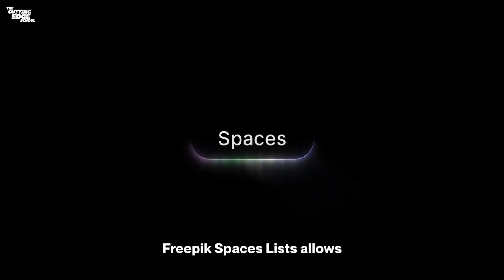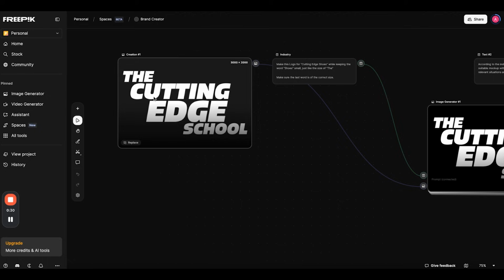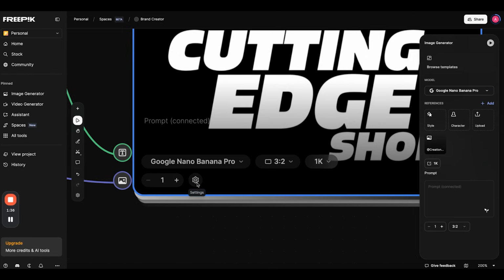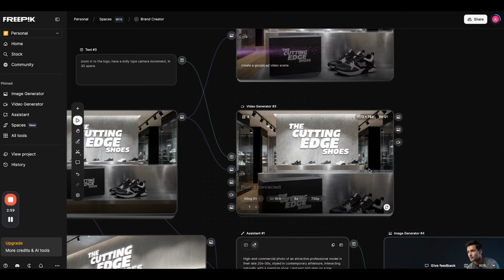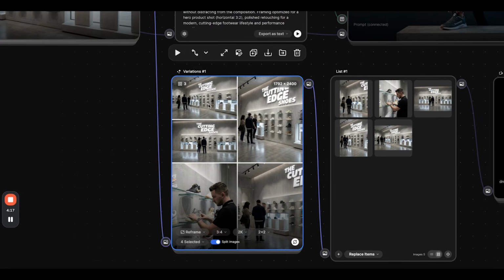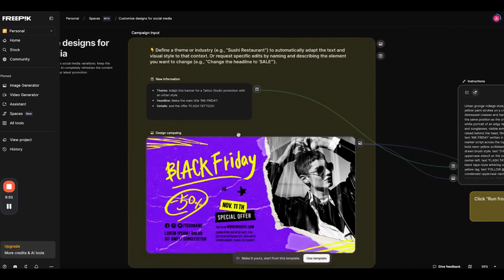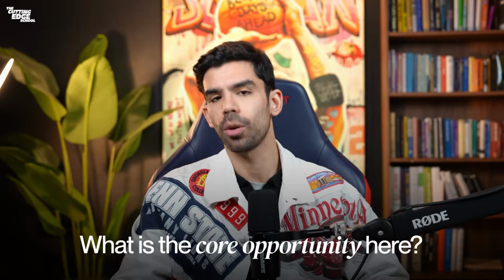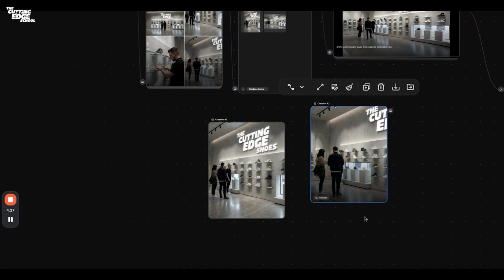Freepik Spaces Lists Explained: Batching and AI Automation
This workflow is built using Freepik Spaces - Lists.

With Lists, you can set up one structured workflow and generate multiple creative outputs at once, making it easier to organise assets, iterate faster, and scale your production efficiently.

Whether you’re producing variations, managing large projects, or streamlining team workflows, Lists help you move from single tasks to scalable creation.

In this video, we’ll cover:
How you can take multiple inputs and run them through one workflow
Convert one input and create dozens of variants automatically, and
Combine many inputs with many variants to create controlled permutations at scale.

And most importantly, what kind of opportunities this tool can open for you.
If you’re a content creator or a freelancer, this is a must-watch video for you.

⏰ Timestamps:

0:00 – What Freepik Spaces Lists do
0:52 – Spaces overview & workflow basics
1:10 – Logo to image generation
2:22 – Smart mockups with AI
3:25 – Assistant & variations
4:37 – Bulk creation with Lists
5:28 – Automation templates
6:15 – Why workflows matter
7:50 – Outro

Cutting Edge School is one of the best AI Trainings Company that’s trusted by global brands like Microsoft, Intel, Economic Times, OpenAI Academy, Dubai Future Foundation and more